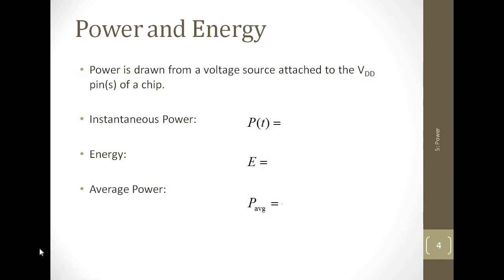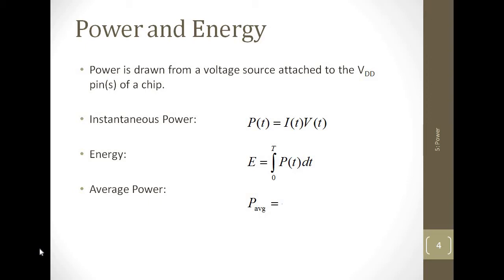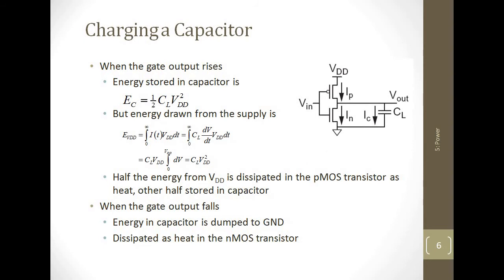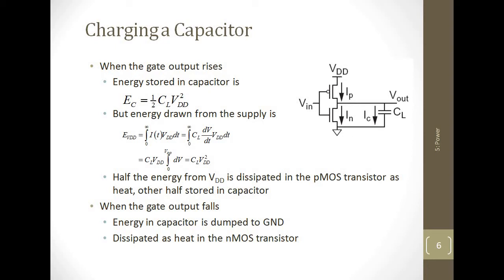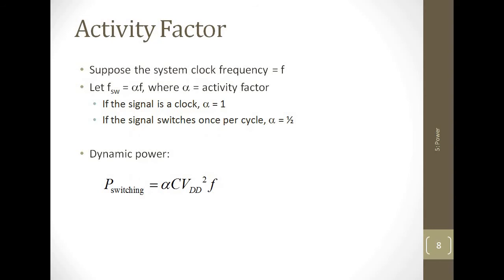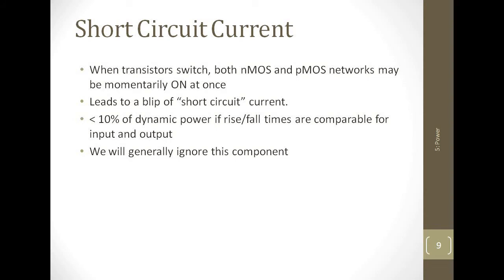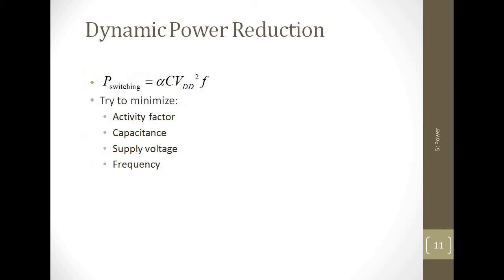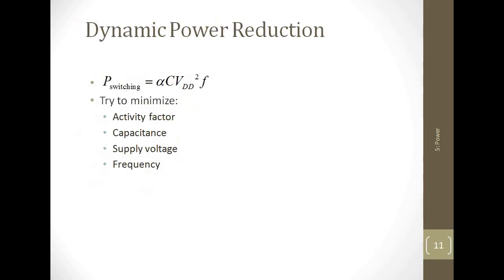Introduction to VLSI-Part5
VLSI U1 L5